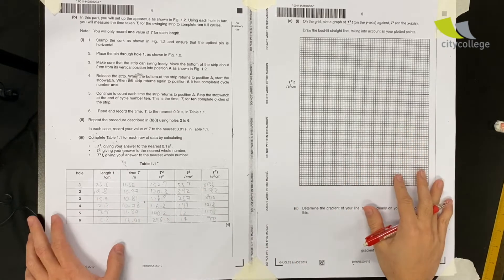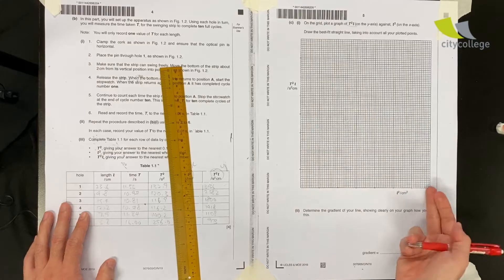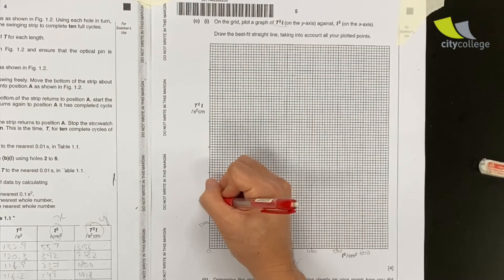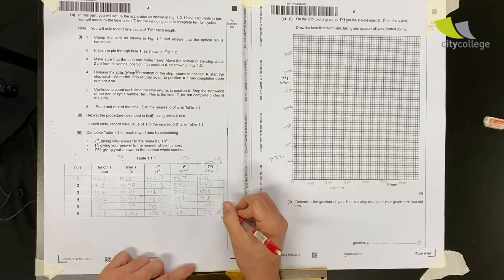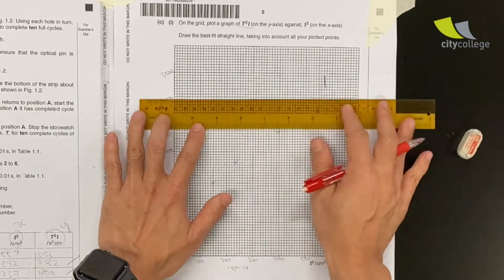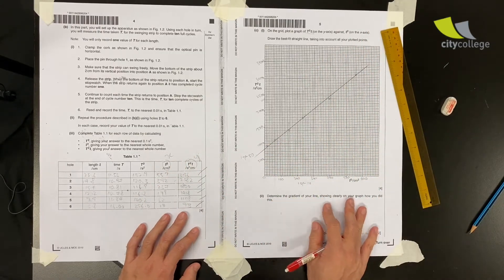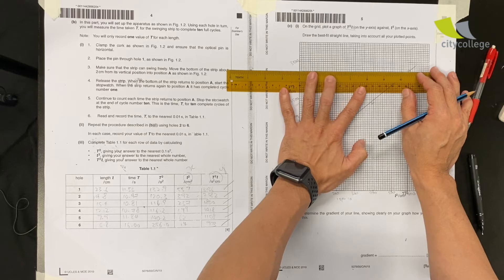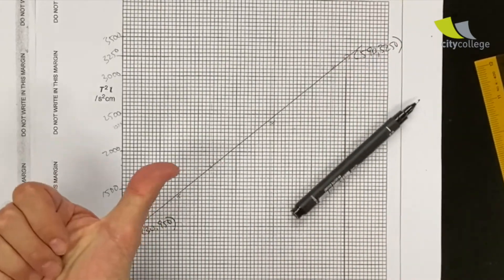2019 Science (Physics) Practical O level - Part 2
Watch how Mr Kenny designed the scale and drew the best fit line. Enjoy!